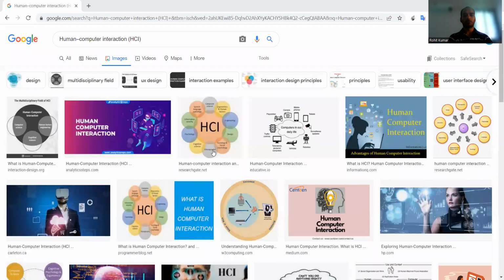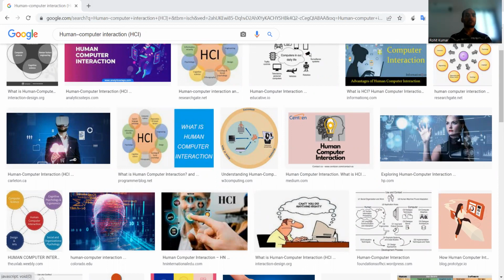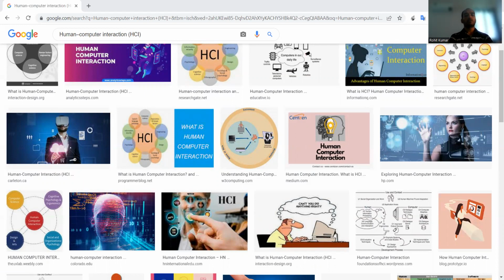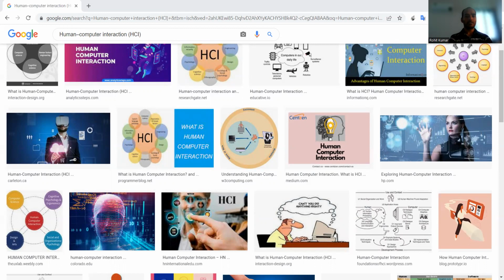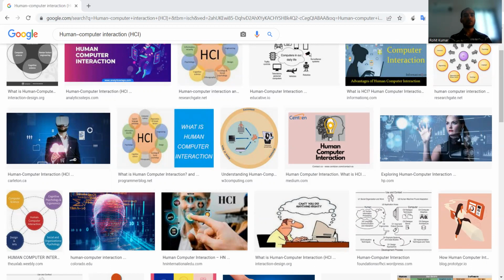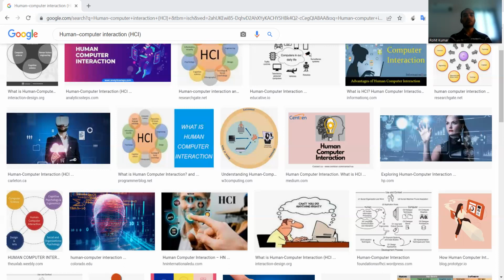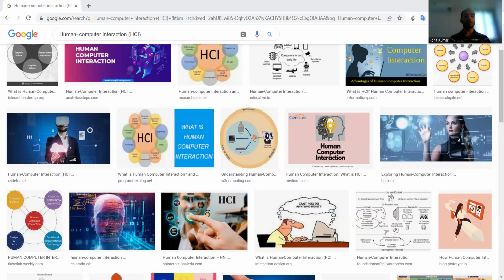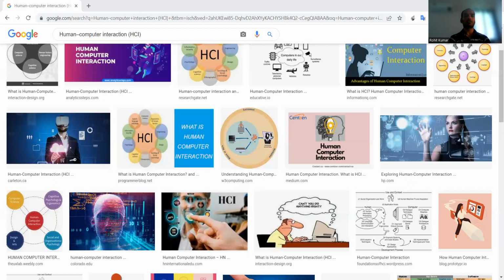Research Domain and Topic: Human Computer Interaction (HCI)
Human–computer interaction (HCI) research focuses on the interfaces between humans (users) and computers in the design and application of computer technology. Human-computer interaction (HCI) researchers study how people interact with computers and develop technology that allow them to do so in new ways.

Human–computer interaction as a topic of study lies at the crossroads of computer science, behavioural sciences, design, media studies, and a variety of other disciplines. Stuart K. Card, Allen Newell, and Thomas P. Moran popularised the phrase in their 1983 book The Psychology of Human–Computer Interaction.